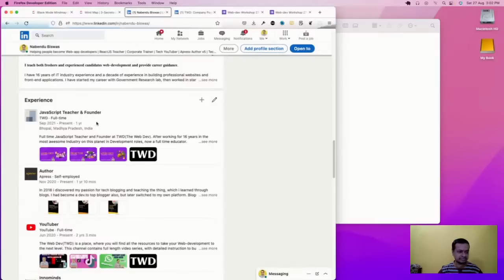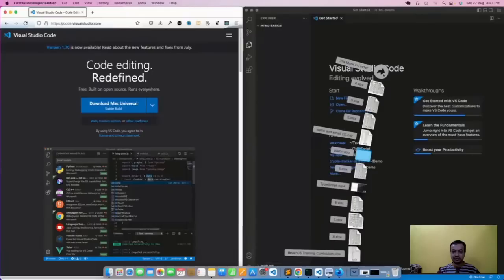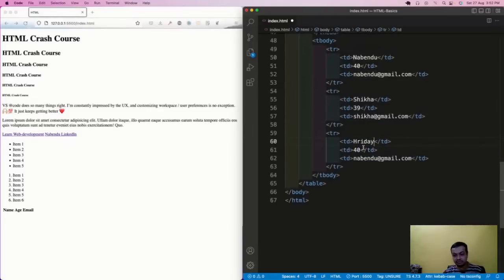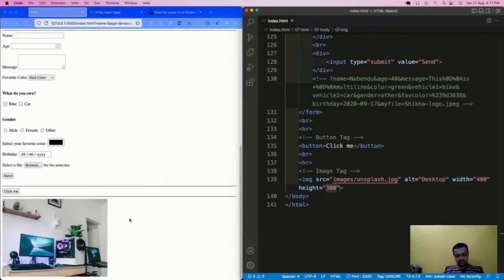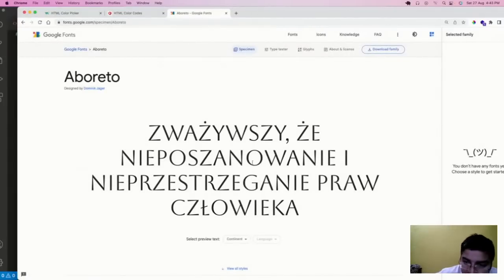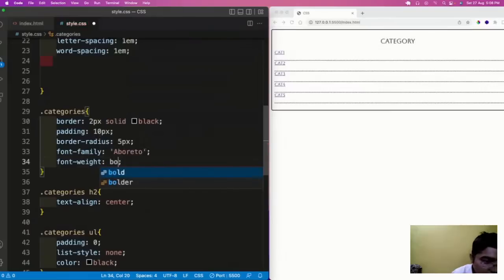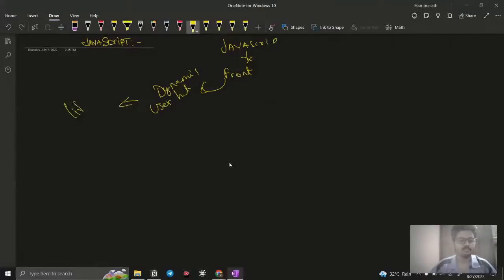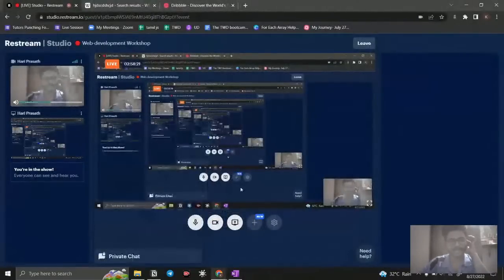🔴 Web-development Workshop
This is a live 3 hours 𝗪𝗲𝗯-𝗱𝗲𝘃𝗲𝗹𝗼𝗽𝗺𝗲𝗻𝘁 𝘄𝗼𝗿𝗸𝘀𝗵𝗼𝗽, for absolute beginners to get into web-development.

The following topics will be taught, along with the three secrets to get into web-development.

✅ HTML Basics.
✅ CSS Basics.
✅ JavaScript Basics.